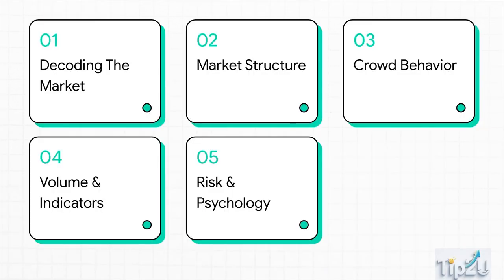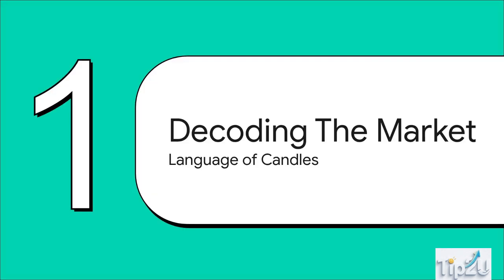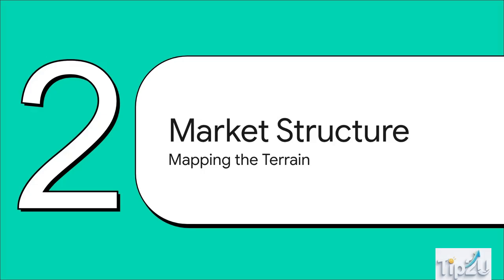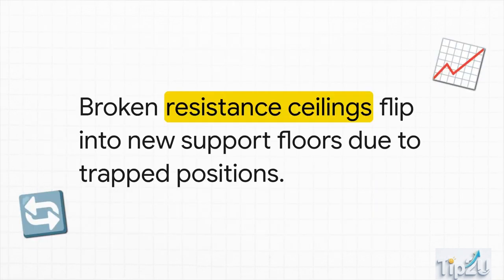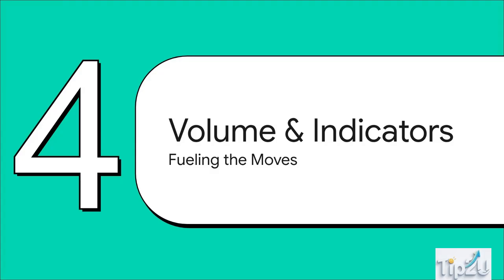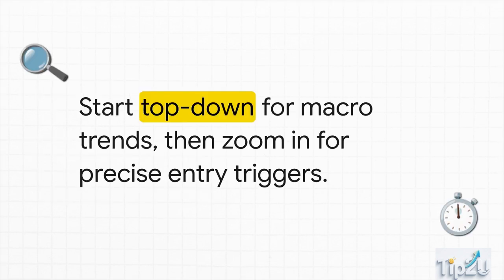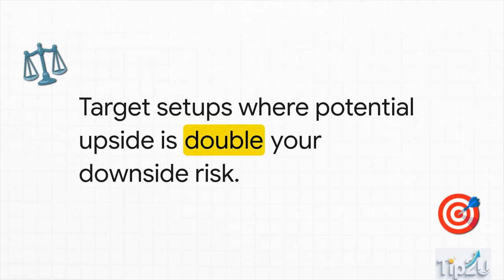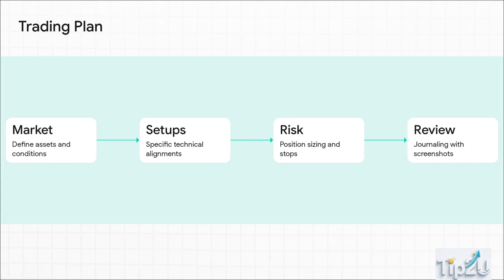Technical Analysis Explained by Martin Pring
This video reframes technical analysis not as mere line-tracking, but as a study of historical human emotion and market supply/demand. It provides a foundational guide for traders to gain a probabilistic edge by understanding the following pillars:

Decoding Market Language (1:26): Using candlesticks to analyze open, high, low, and close data to identify buyer vs. seller control and market rejection through wicks.
Mapping Market Structure (2:29): Identifying uptrends, downtrends, and consolidation zones. It emphasizes the importance of support and resistance as dynamic zones rather than static lines, and explains the principle of polarity (roll reversal).
Visualizing Crowd Behavior (3:57): Recognizing recurring chart patterns, such as bull flags for trend continuation and head and shoulders or double bottoms for reversals.
Volume and Indicators (4:32): Using volume to validate price movements and treating indicators like the RSI or moving averages as secondary tools for context rather than primary triggers. It also stresses multi-time frame analysis.
Risk and Psychology (6:11): Mastering discipline through strict risk management (risking only 1–2% per trade), maintaining a positive risk-to-reward ratio, and creating a written trading plan to mitigate emotional bias.